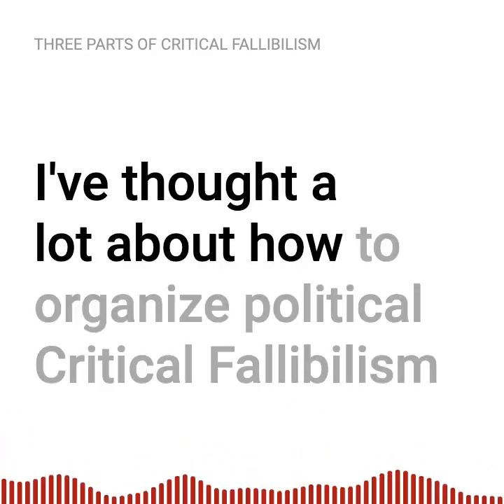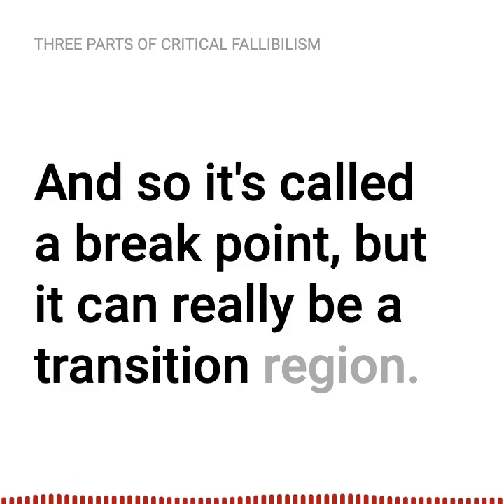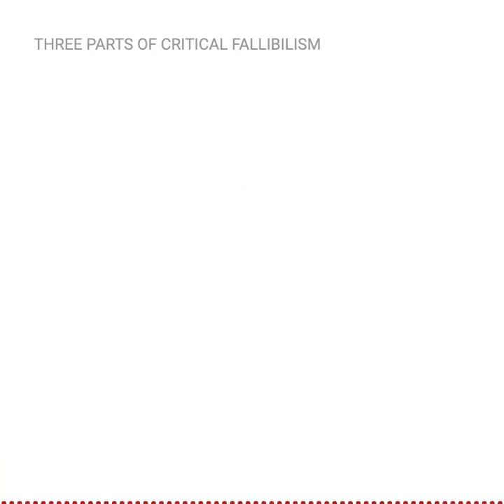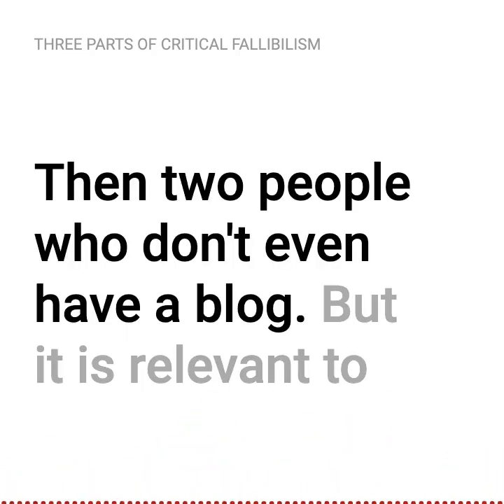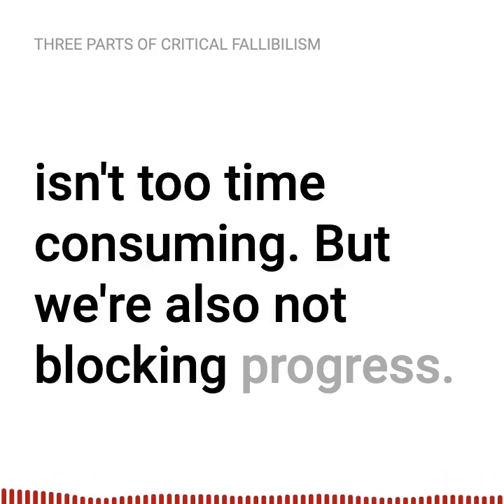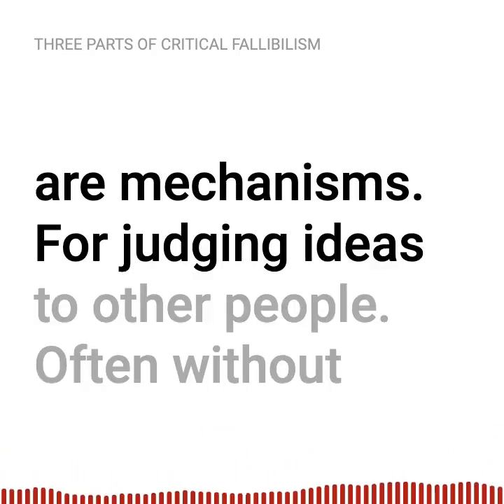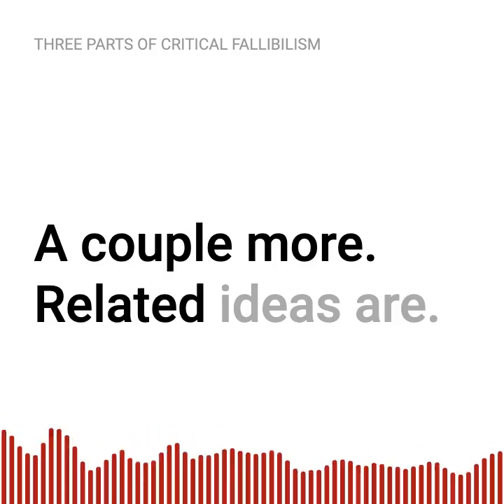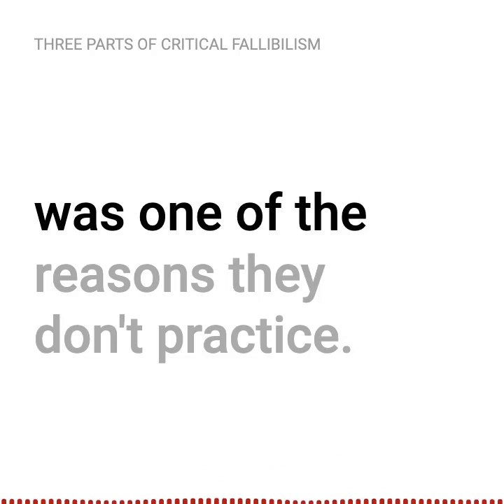Three Parts of Critical Fallibilism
Unscripted philosophy.